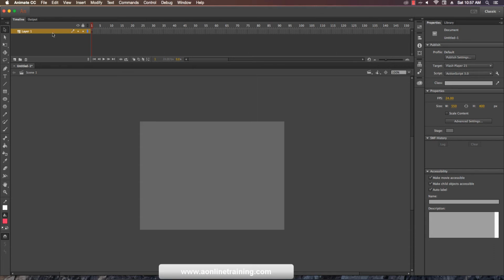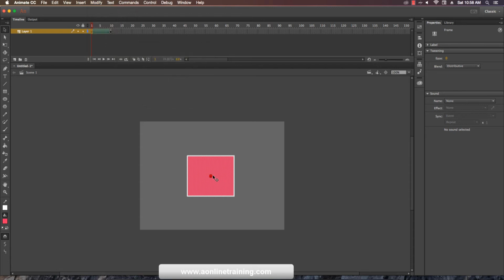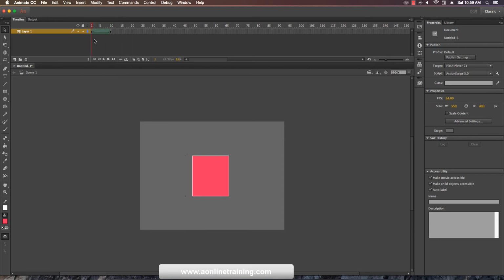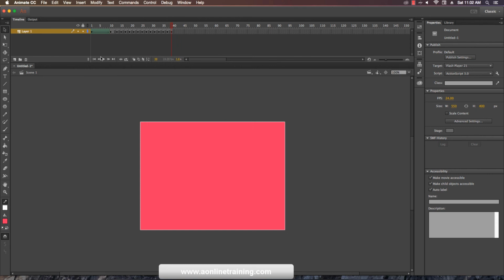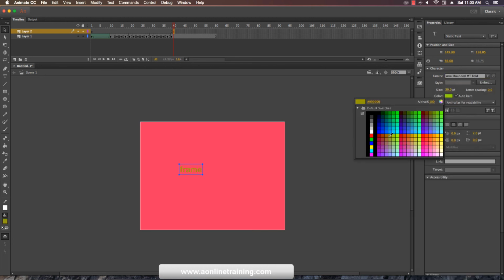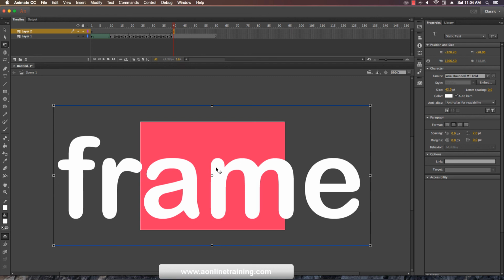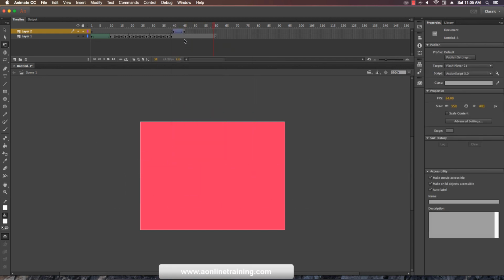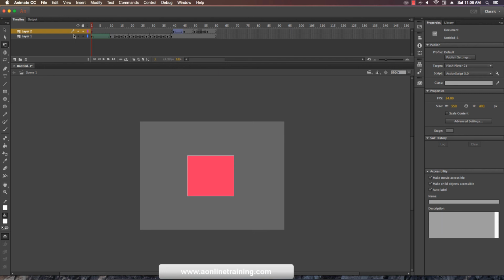Adobe Animated CC | Basic Animation | Free Animation CC Tutorial - 05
Flash is a vector animation software used to create dynamic graphics as well as animated web banner. Their queries regarding the Adobe Animate CC training will also be solved during the course of the Diploma in 2D Animation.

This Full Course is not a Free Program Only The Demo Class Is Free